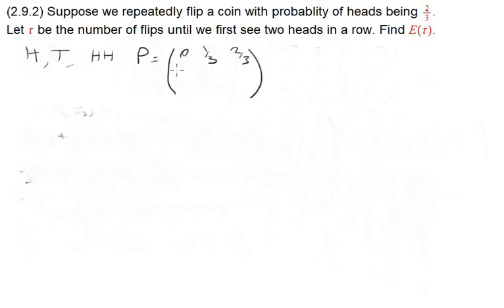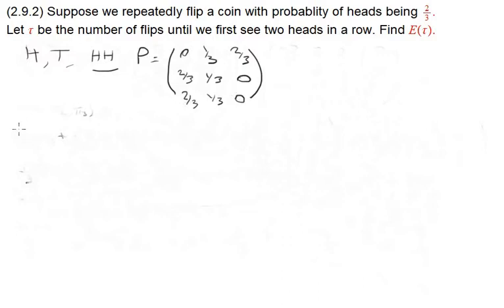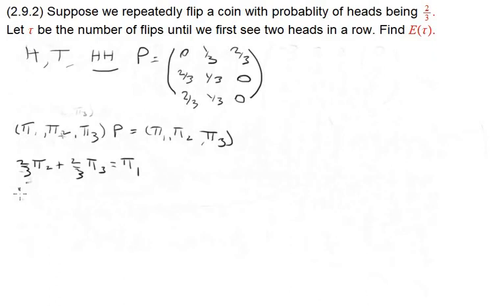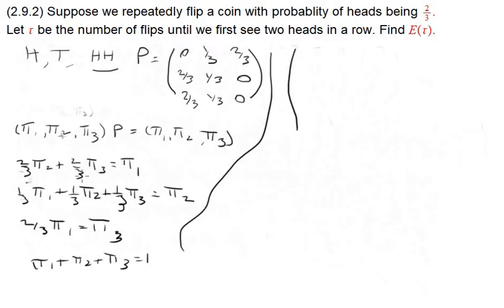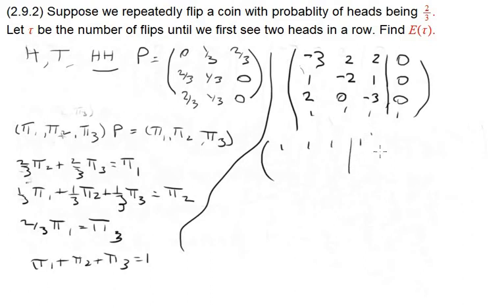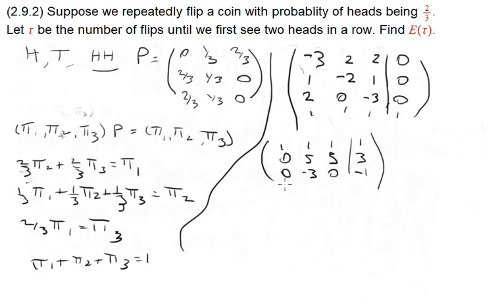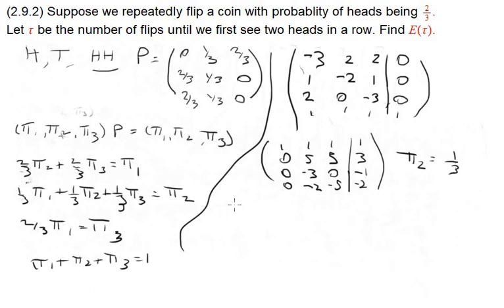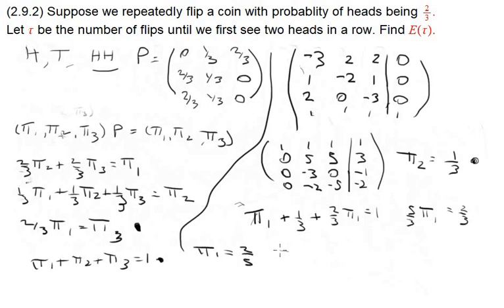stochastic 2 9 2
Solution to problem 2.9.2 in Rosenthal's book : " Introduction to stochastic processes"